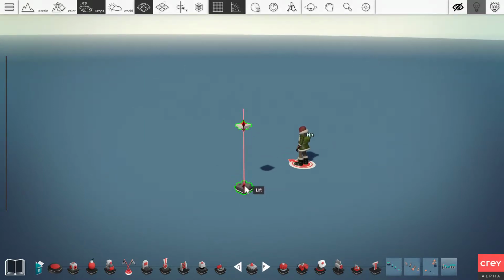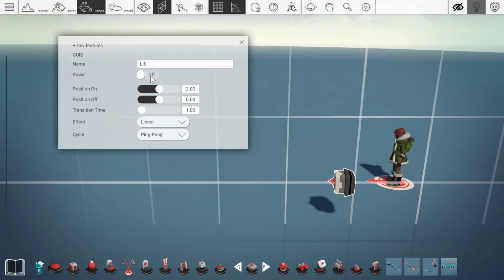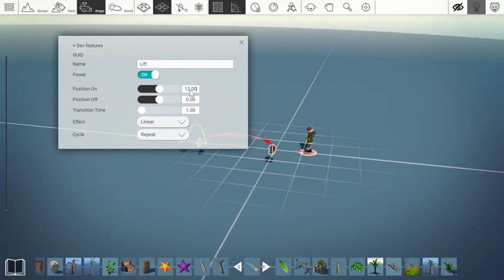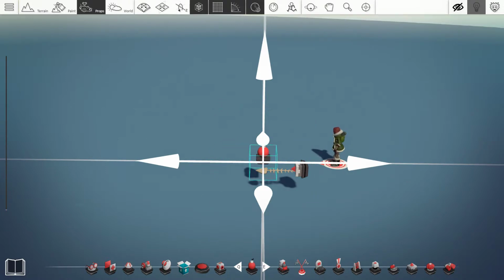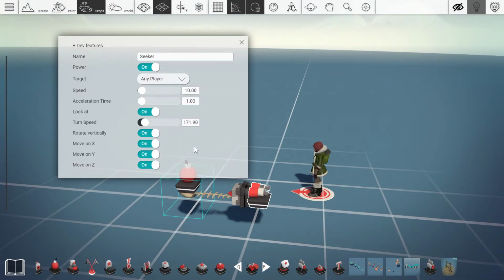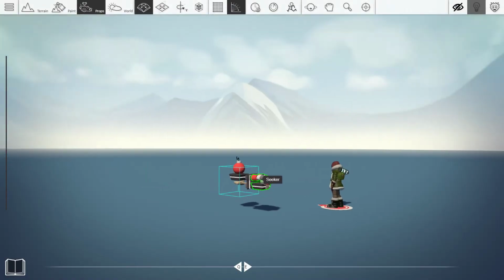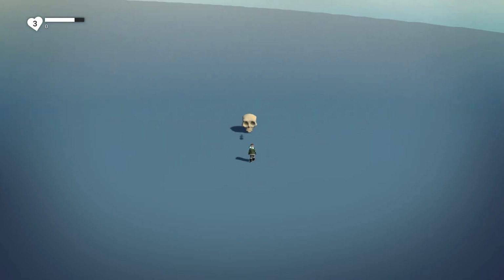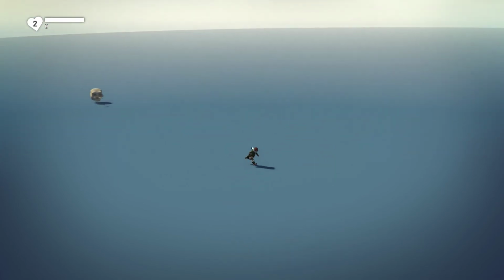CREY Guide - How to make a Projectile using the Lift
Hey guys!

In this video we'll look into how you can use the Lift to create a projectile!

I hope you find it helpful, and as always let me know what you want to see next :)